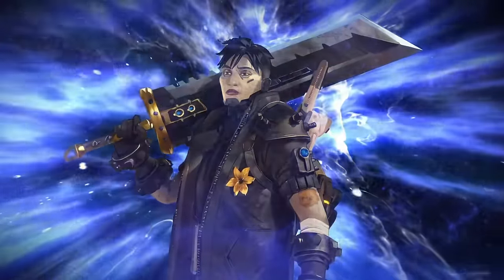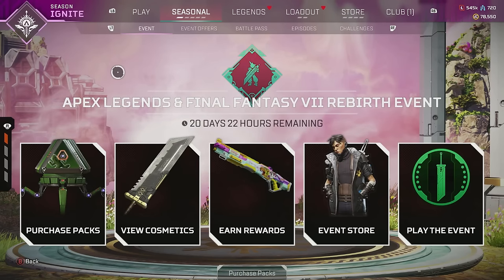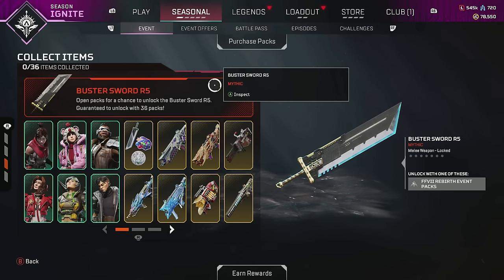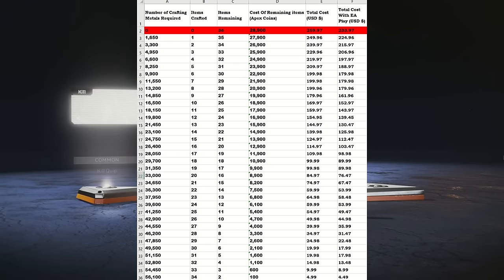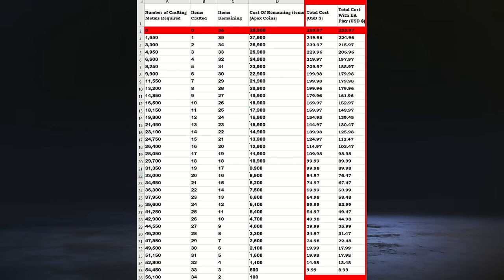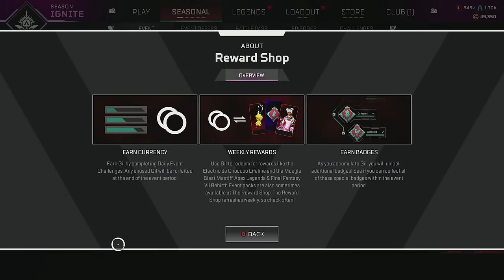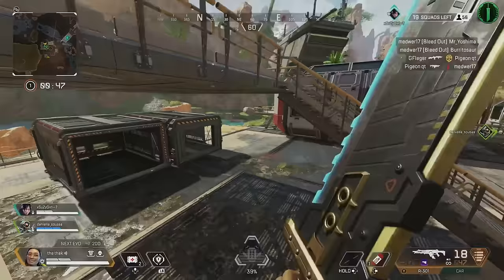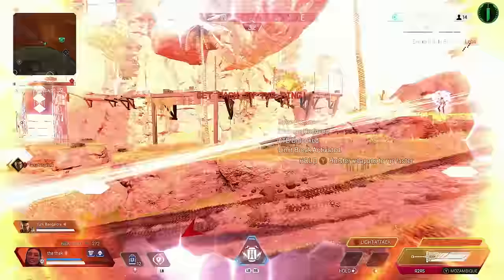Best Way to get the Heirloom & Free Rewards in Apex Legends Final Fantasy Event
Ad I give you a guide on how to get the new R5 Buster Sword Heirloom for free in the Apex Legends x Final Fantasy Rebirth Event. I talk you through the steps you need to take to have the opportunity to get the newest sword heirloom in the 1st event Apex Legends crossover event with Final Fantasy. There is a chance to get it free which I explain but I also talk you through the cheapest way to get the buster sword heirloom and the new mythic deathbox reward.

Bear in mind the chance to get the heirloom for free isn’t guaranteed but at least there is a chance. In addition to this I cover the rest of the Apex Legends Final Fantasy 7 Event, including the free reward store and how to earn gill event currency, how to get the buster sword in game weapon, how to use the new material hop ups and even the cheapest way to get the heirloom if you don’t get it for free.  This is our last event in Apex Legends Season 19 so check it out.